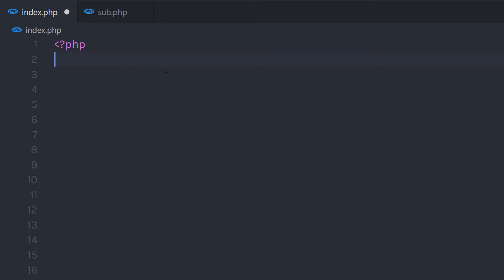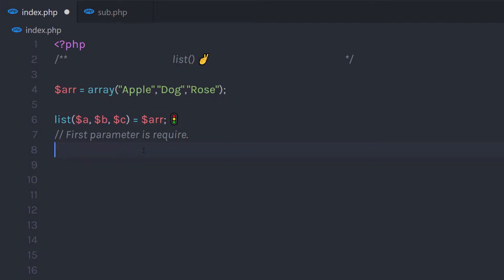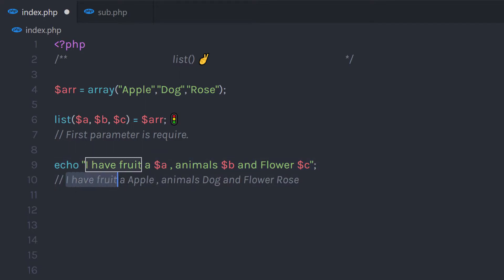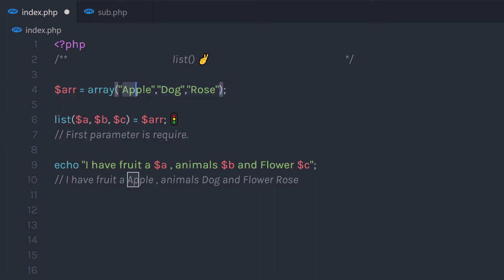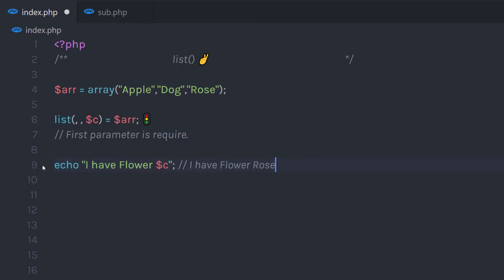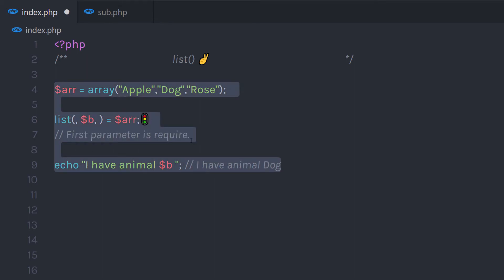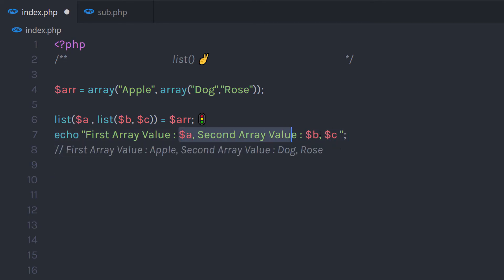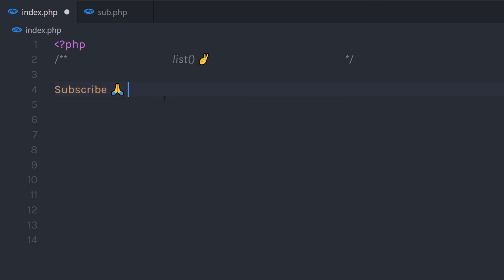List() Function In PHP - In 5 Minutes